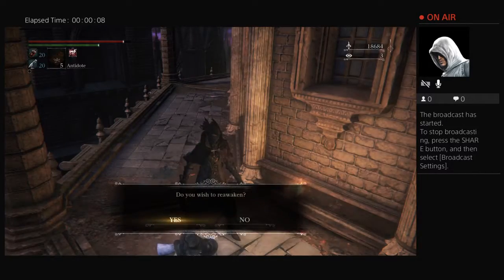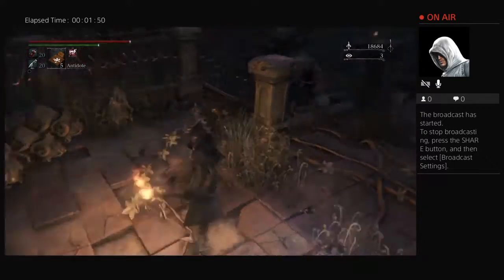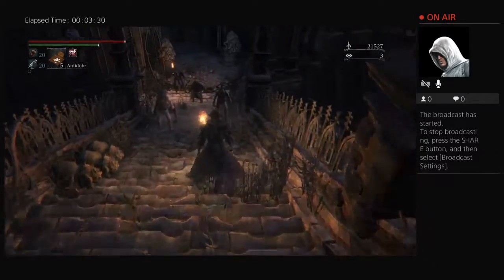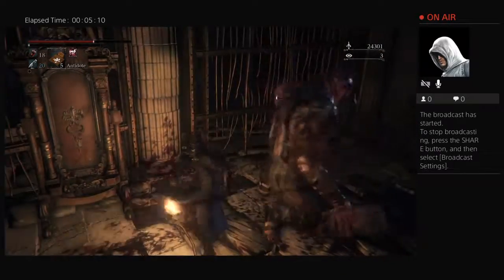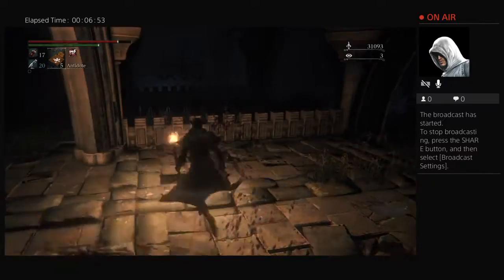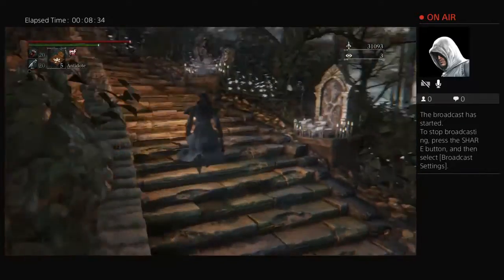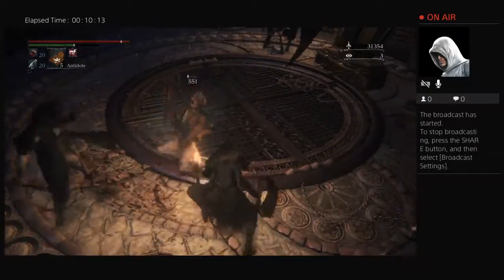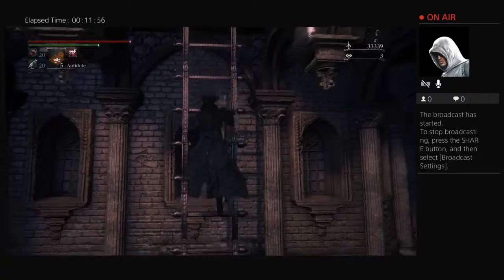How to get to the Upper Grand Cathedral Key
Literately the worst ever. Perhaps... Maybe... could be... Probably not the worst, actually. Maybe gives good life advice: Stay away from the bourbon street hotdog, it's the tequila making you think they're a good idea. They're never a good idea.